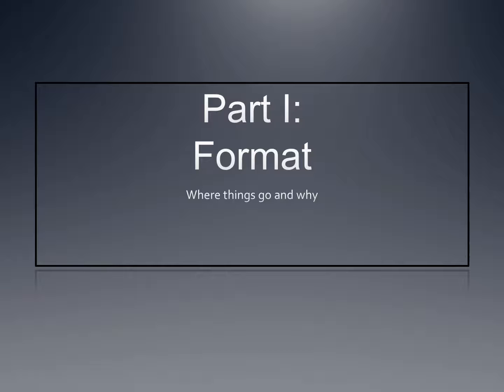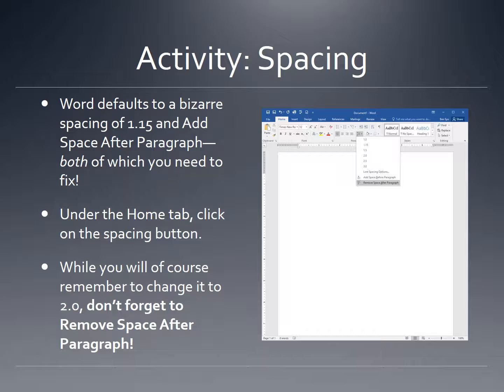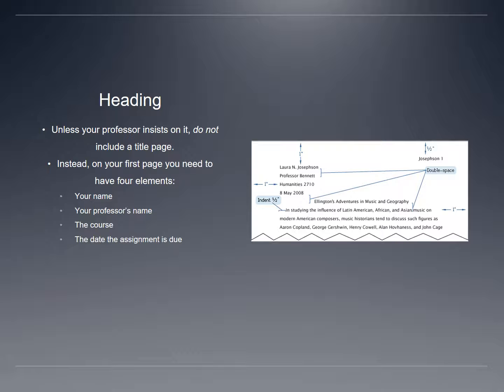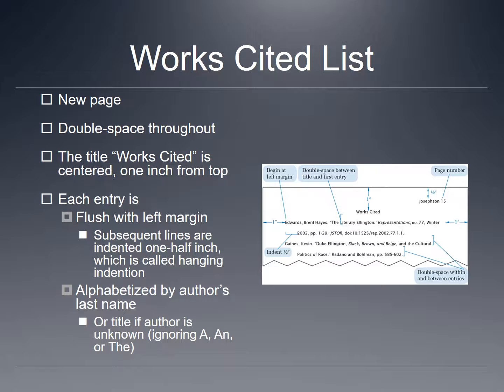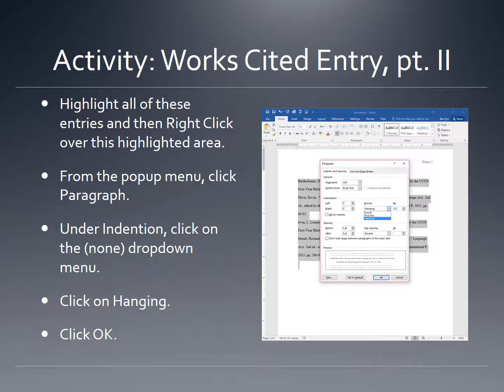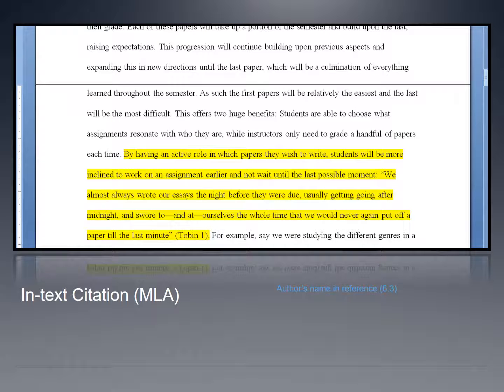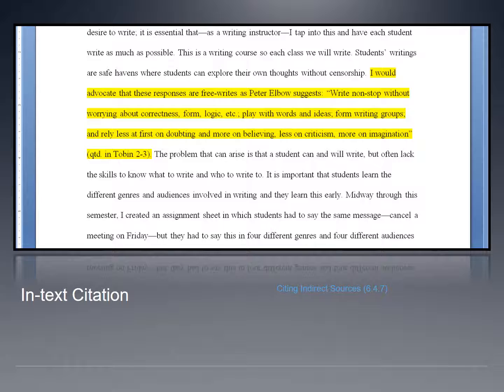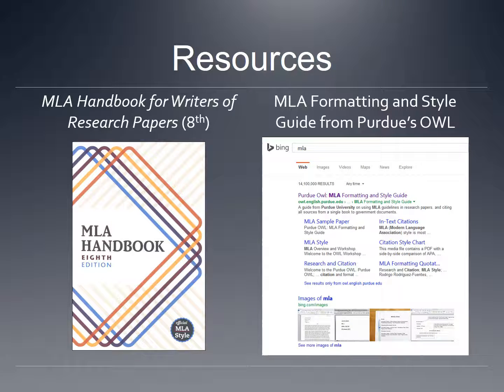Interactive MLA Format and Citation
Just in time for our first workshop, here is an interactive lesson on how to format and cite your first Rhetorical Analysis according to modern MLA standards.